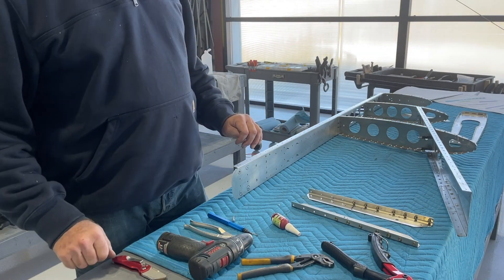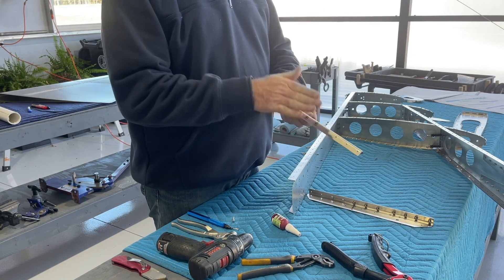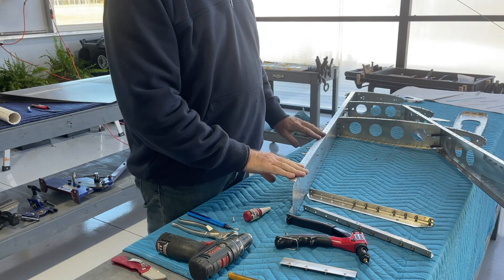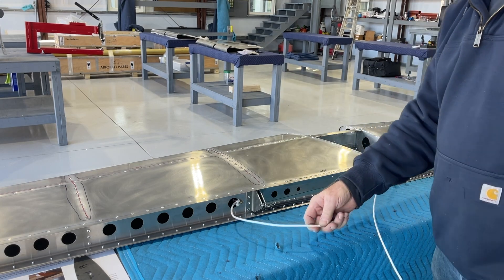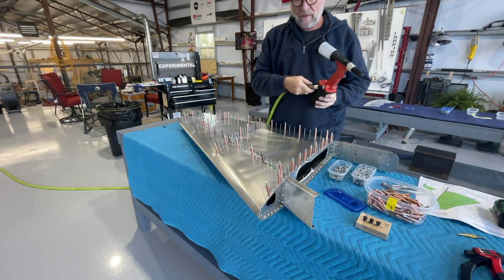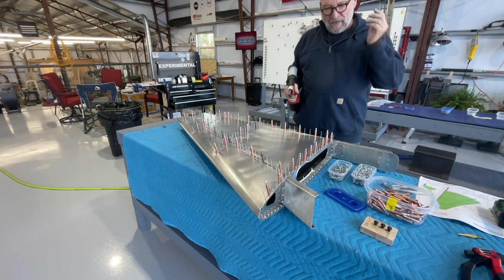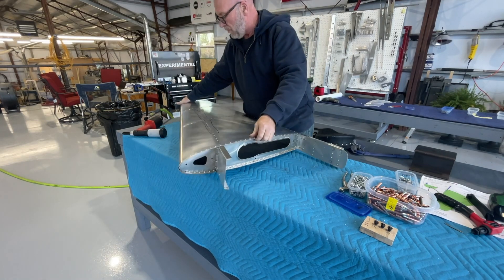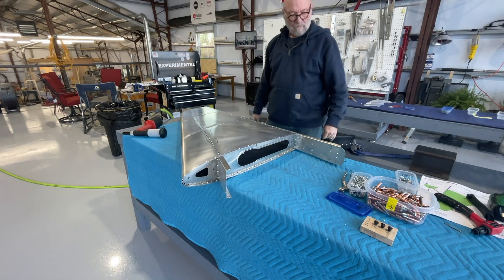Vertical Stabilizer [Sling TSi Build Video # 3]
DATE:  12/21/2023